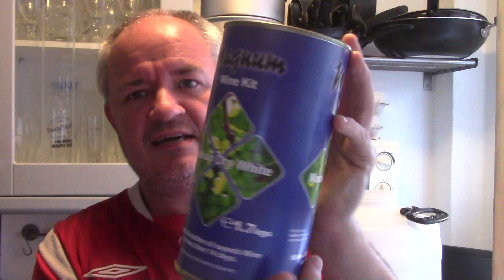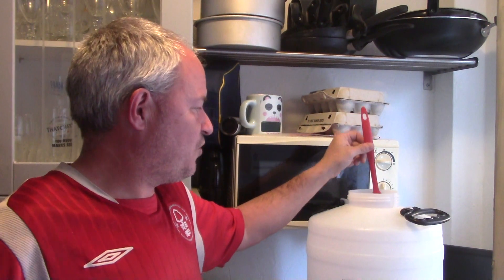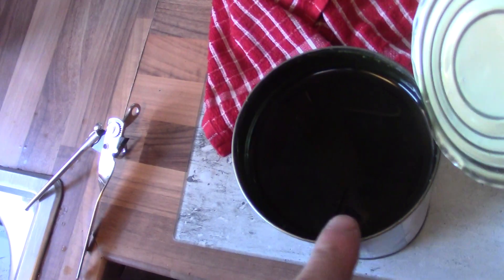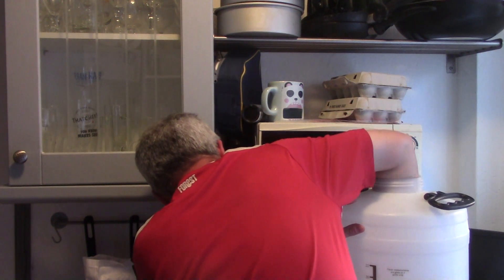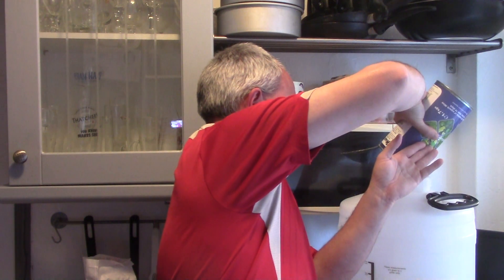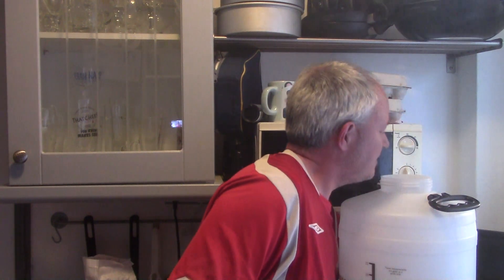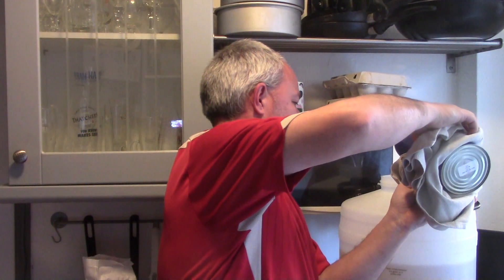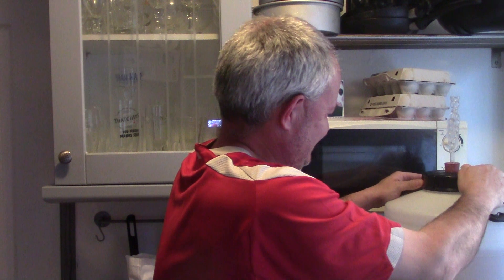Homebrew - Making Magnum Medium Dry White Wine Day 1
In this Video i show you how to start the homebrewing process for the Magnum Medium Dry White Wine Kit and like always theres a few things you dont do :)